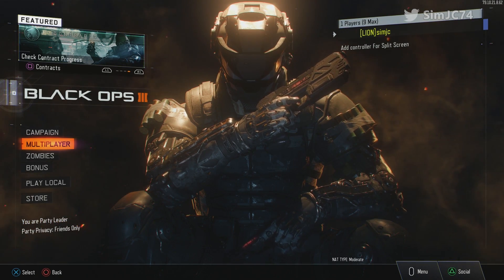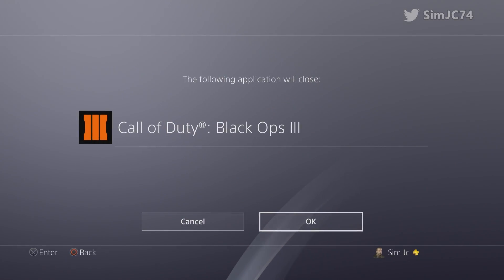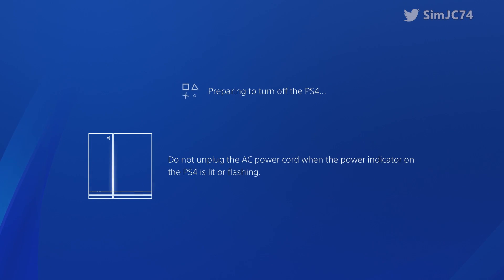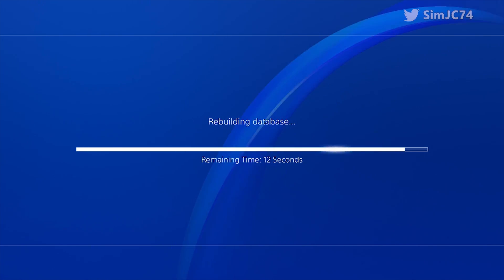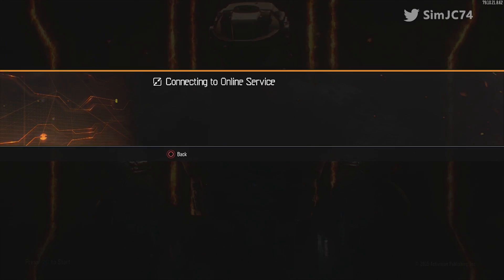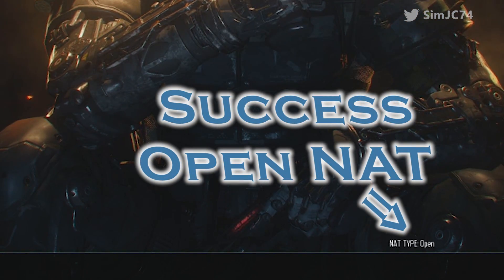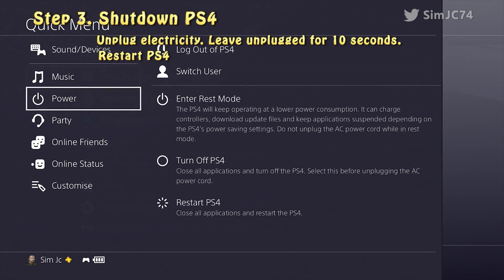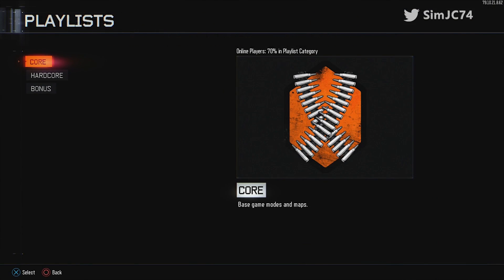PS4 NAT Type Fix - Get Your Open NAT Back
How to fix NAT Type on PS4. The PS4 UPnP implementation is very flakey. Sim shows you how to get back your Open NAT when UPnP stops working. No more strict or moderate NAT. Tells you which games work and do not **